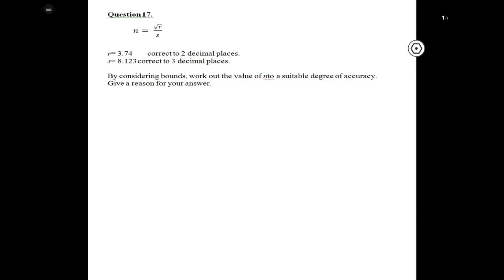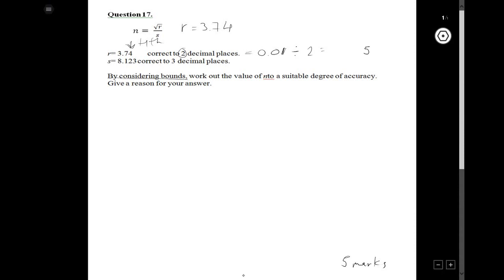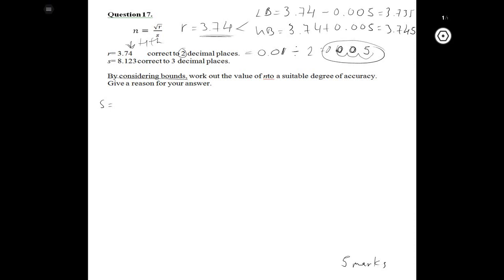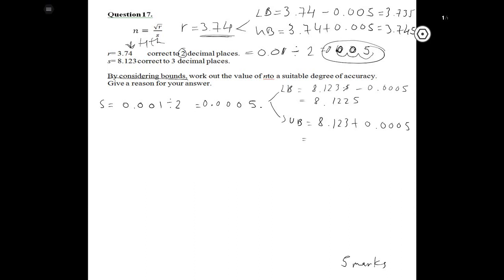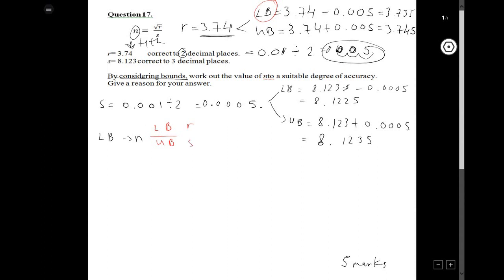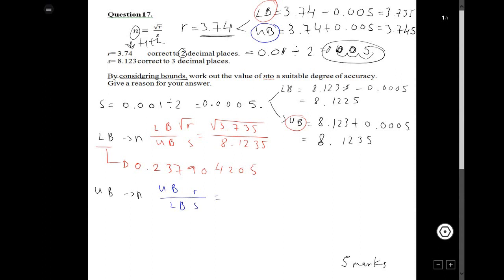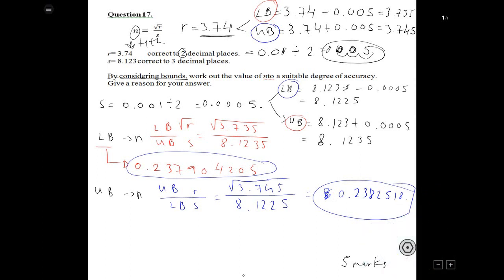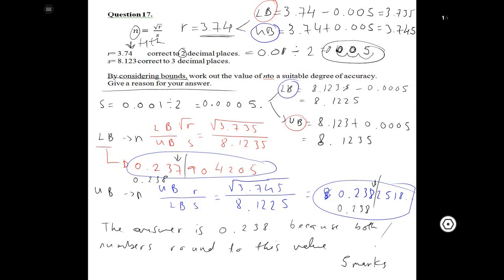Upper and lower bounds GCSE 9-1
Enjoy this upper and lower bounds exam style question.